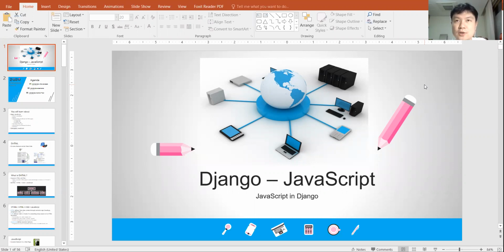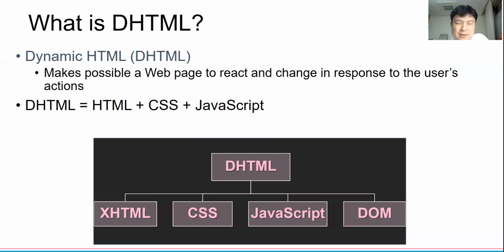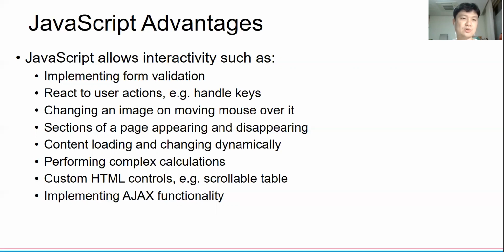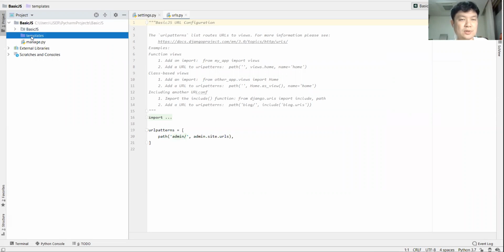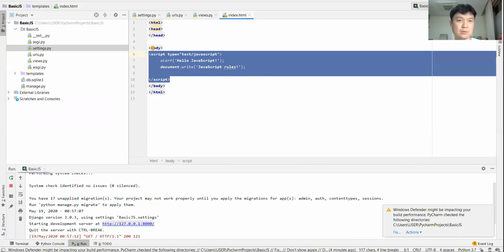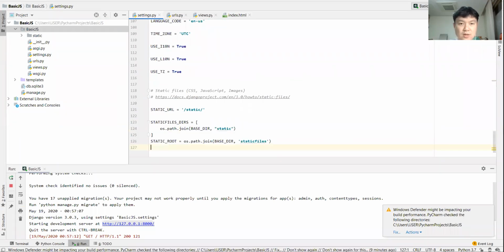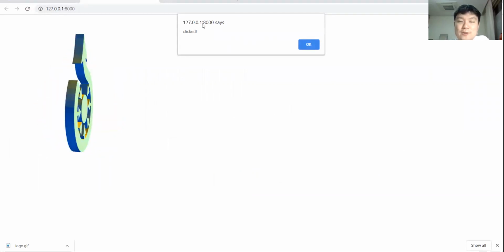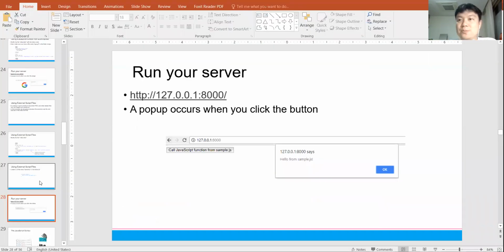[Information System Dev.] - Week 10 - JavaScript (Part 1)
This is the course of Information System Development which is related to JavaScript (Part 1)